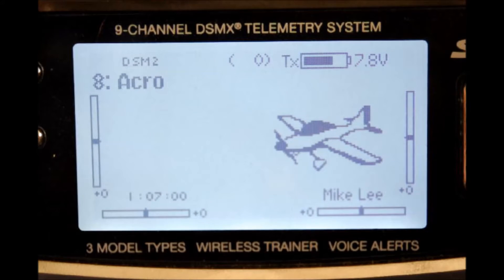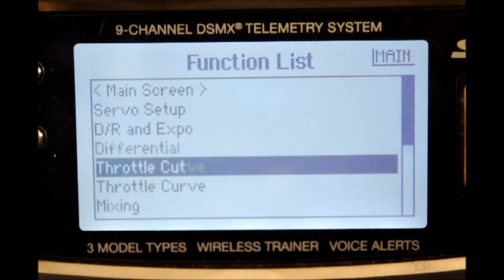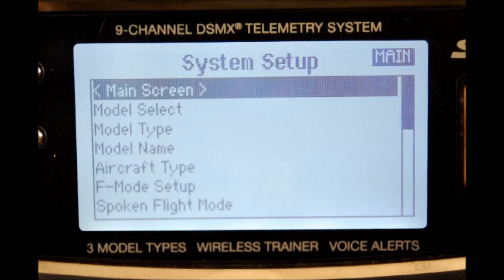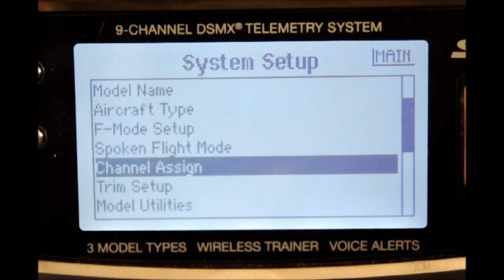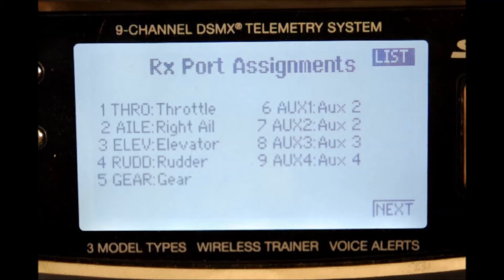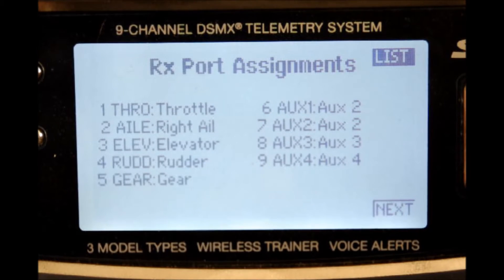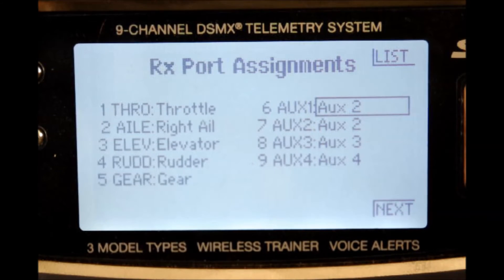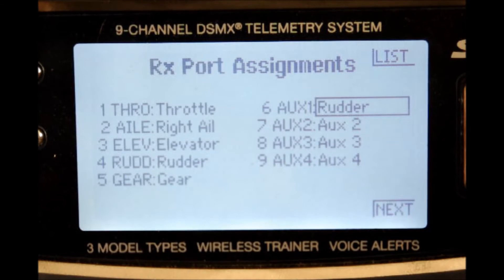Team Tech Tip Channel Assignment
How to change the receiver channel assignment, or the transmitter switch/stick assignment on the Spektrum DX9